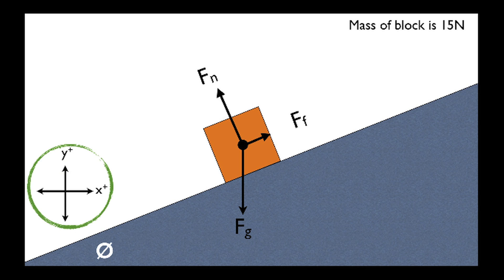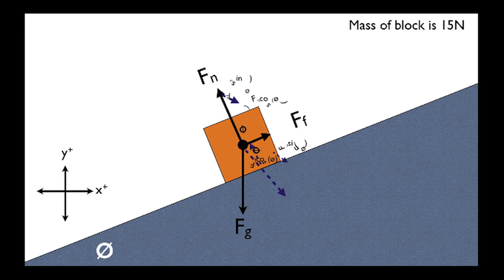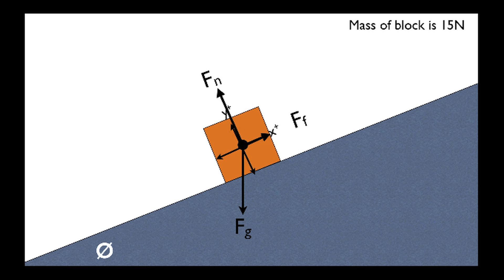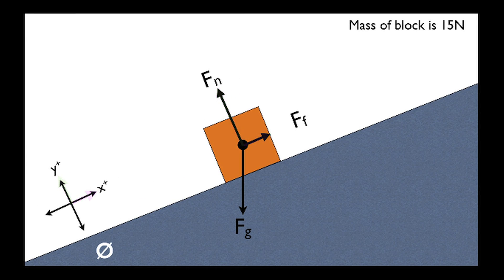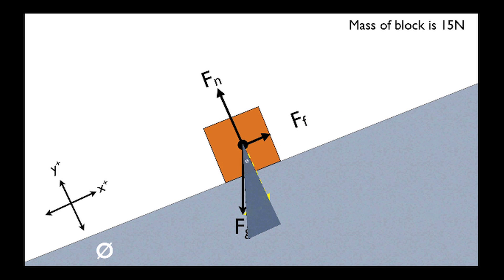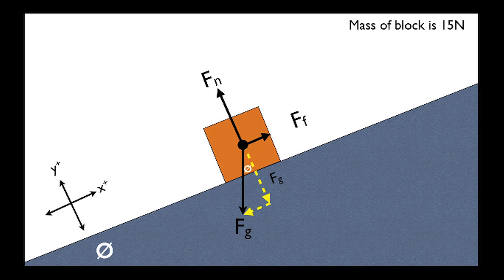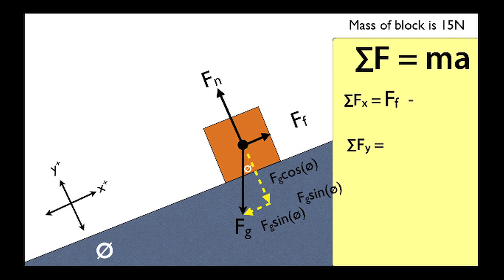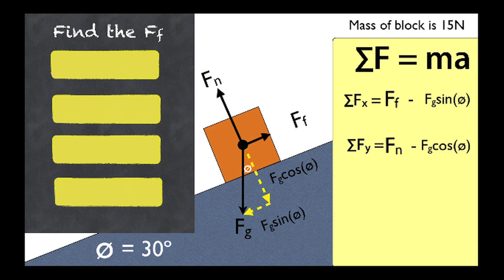The secret to solving inclined plane problems - physics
Taking physics and struggling with incline plane or friction problems? This interactive visual example will show you a great way to look at them.